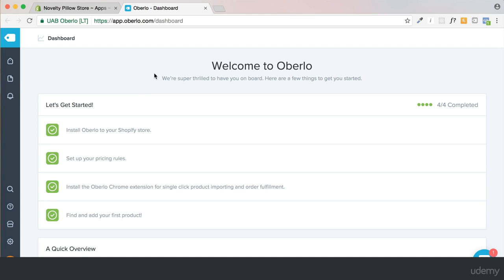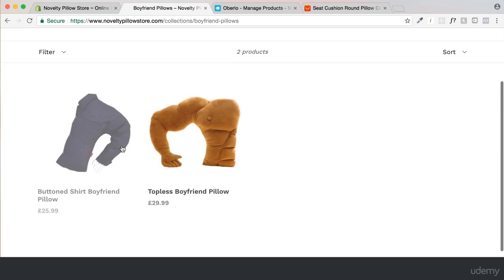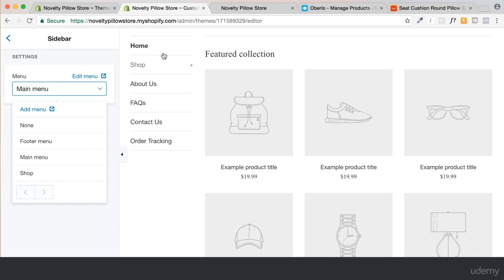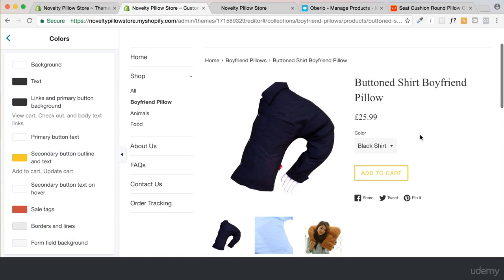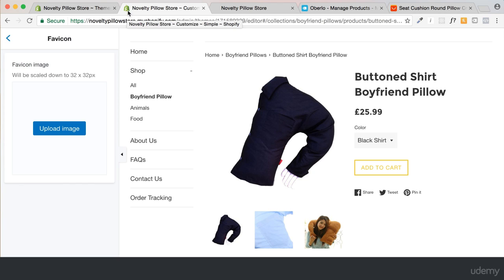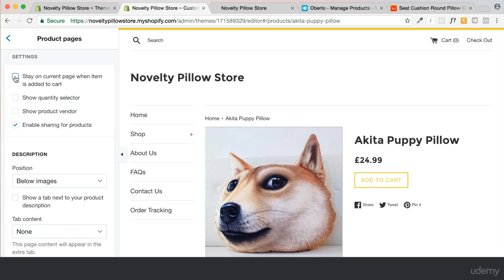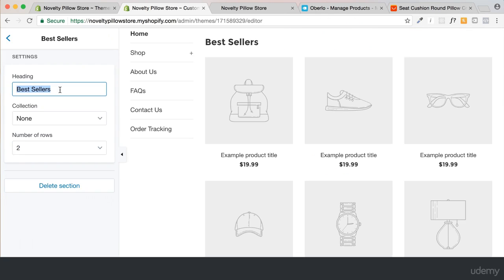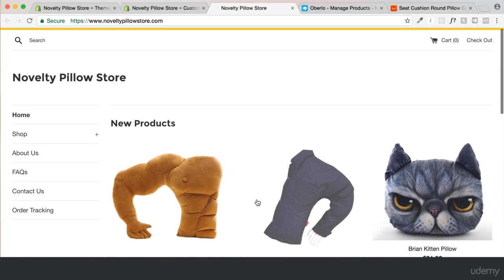Build a Shopify Drop Shipping Business from scratch - Editing your Shopify Store Theme